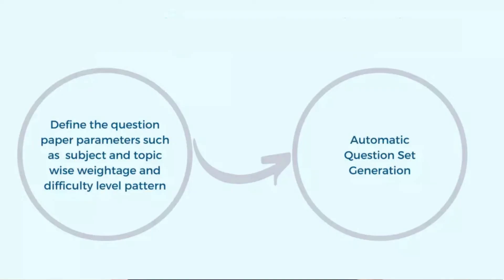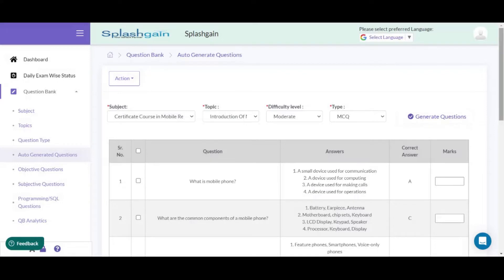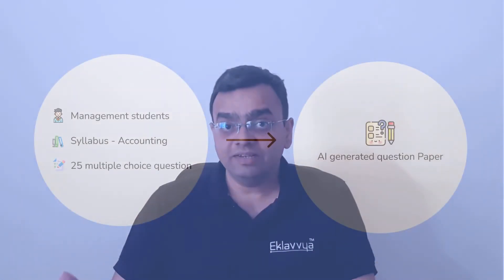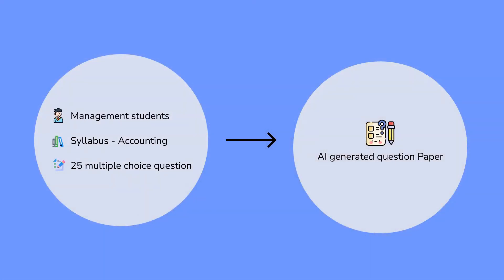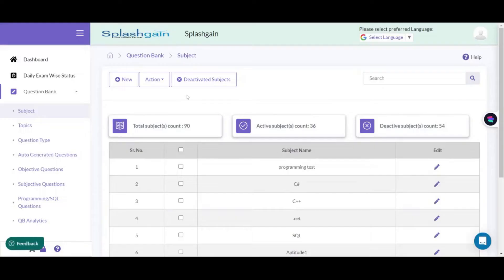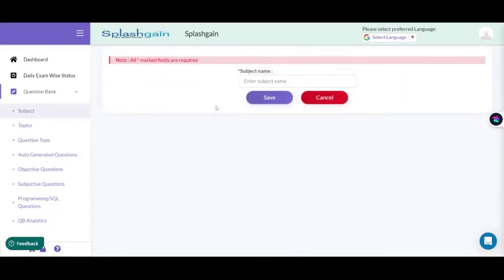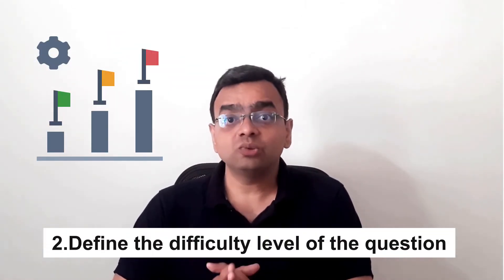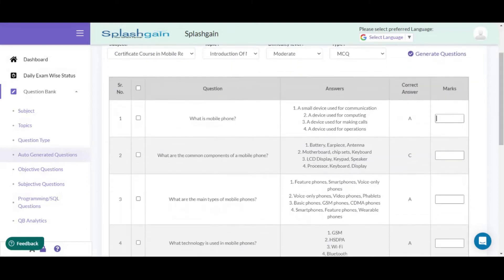Unlock the Power of AI with the Revolutionary Question Bank Generator | Eklavvya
This video demonstrates an effective way of creating question papers in a few minutes using AI.

When AI is becoming increasingly popular in the education sector and the market for AI-powered education technology groups is expected to continue growing at a rapid pace in the upcoming year.

In today's fast-paced world, conducting assessments and preparing the person bank for online exam power or even a pen and paper-based exam can be a cumbersome task. It involves a lot of activities starting with the subject matter expert. A subject matter expert is a person who needs to compile the question bank association. So subject matter expert needs to define hierarchy based on difficulty level objectives.

A descriptive examination paper can be compiled with the help of AI tools. Now it is possible to completely automate question bank management for the assessment process. AI tool can help you automatically generate questions for any subject, any topic, or as per your difficulty level. So AI tools will take into consideration various input parameters like the name of the subject, the name of the topic associated with the difficulty level of a question target associated with the question bank, etc.

Apart from that, what is your goal associated with the question bank and test? So all those inputs can be provided to the AI tool. So you take the example, if you want to conduct an academic exam for management students with a syllabus associated with say accounting and it should include saying 25 multiple choices based questions, then that should be completed in 30 minutes of time. So if you provide this input to that AI question bank that the tool will provide, you automatically generated questions on the subject of accounting related to management students.

So using the Eklavvya AI tool you can quickly generate online questions quite easily. You can well verify those questions with the AI Tool and you can directly take them into consideration as input to your question. Question Bank Management operation Paper Generation Process so using AI two, you can save a lot of time associated with the question.

In the Question Bank management or question paper generation process, you do not have to rely on subject matter experts in order to define question bank but the AI tool will definitely help you generate questions that can quickly verify.

So overall question bank management process or question paper generation process can be easily simplified with the help of advanced AI question paper solutions provided by the Eklavvya team.

So if you would like to explore how exactly AI tool works and what the key advantages associated with it, then you can certainly log into eklavvya.com for a free trial of the system so that you will be able to understand best practices associated with AI question bank management process.